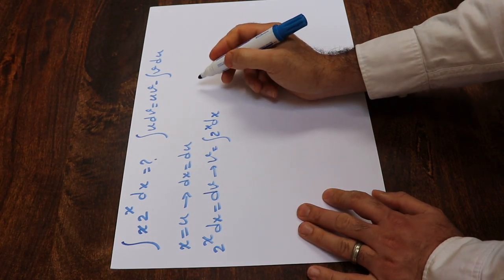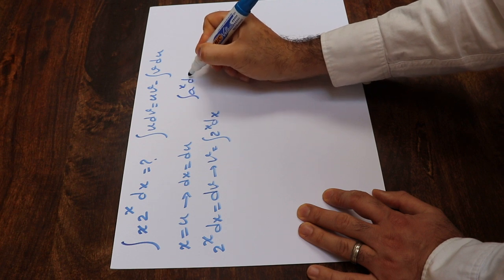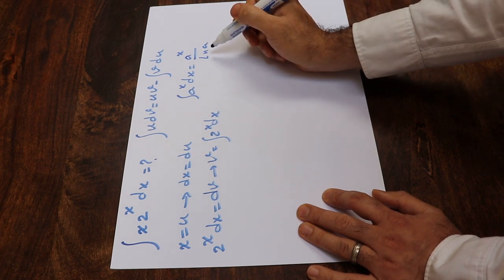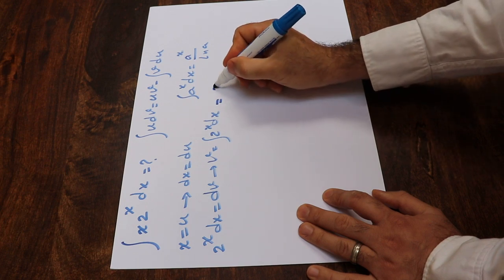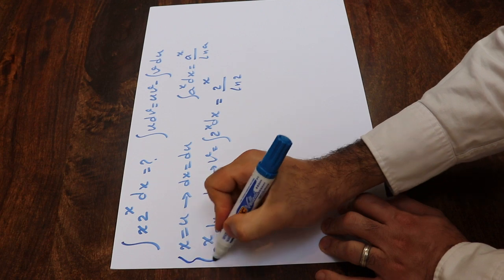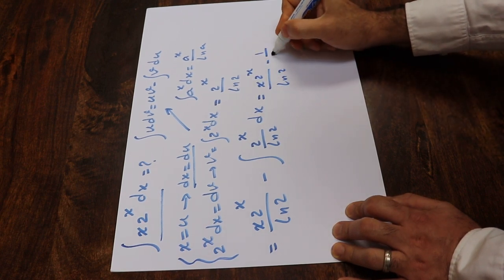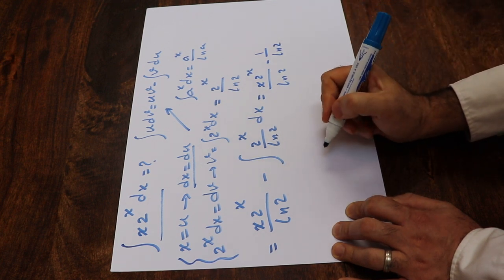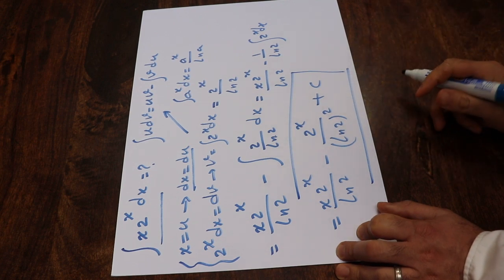Integral of x*2^x - Integral example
This video shows how to find the integral of x*2^x using the formula for integration by parts.